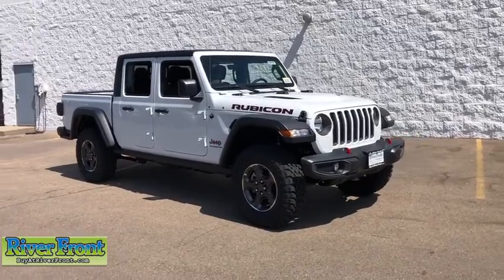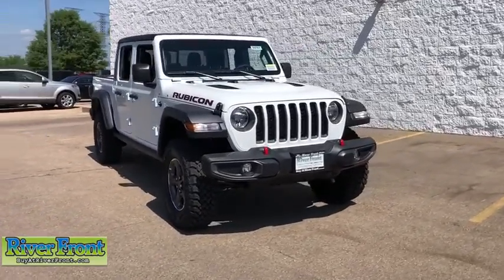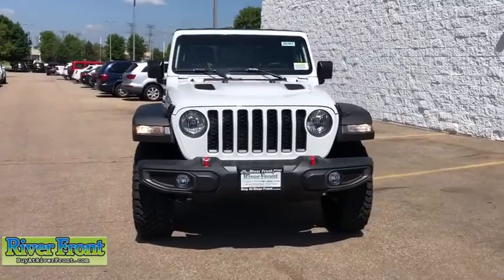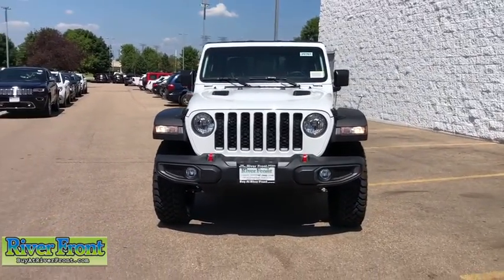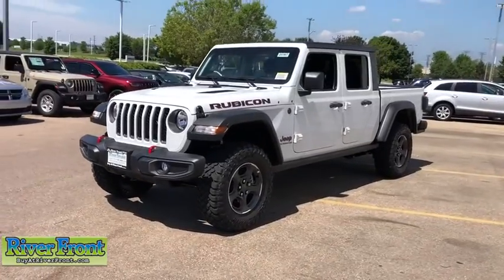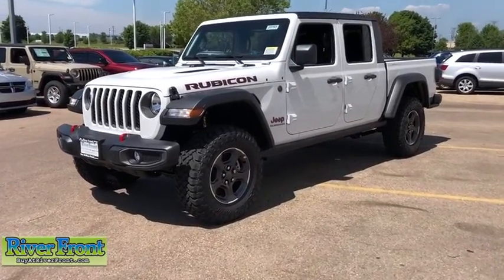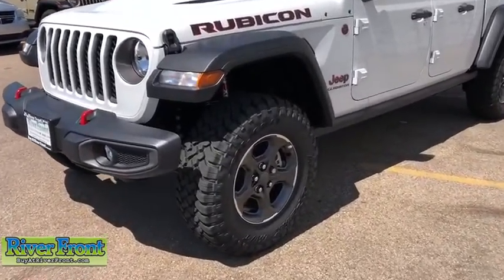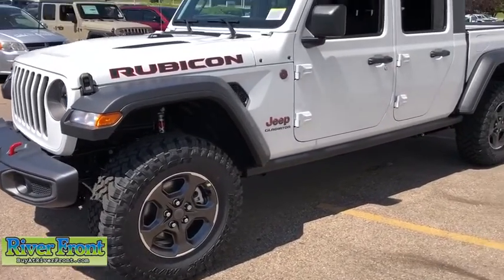2020 Jeep Gladiator St. Charles, Aurora, Glendale Heights, Naperville, North Aurora, IL 20767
Bright White Clearcoat New 2020 Jeep Gladiator available in North Aurora, Illinois at RiverFront CDJR. Servicing the St. Charles, Aurora, Glendale Heights, Naperville, IL area.

Bright White Clearcoat 2020 Jeep Gladiator Rubicon 4WD 8-Speed Automatic 3.6L V6 24V VVTbrbrOur mission is to earn the customer's loyalty by delivering sales and services experiences with high quality, excellent value, integrity and enthusiasm. We function as a team, work ethically and focus on meeting and striving to exceed the expectations of our customers. Recent Arrival!brbrAwards:br  * 2020 KBB.com 10 Favorite New-for-2020 CarsbrWe are open and ready to assist in your vehicle purchase!